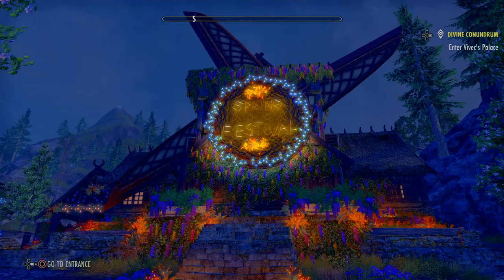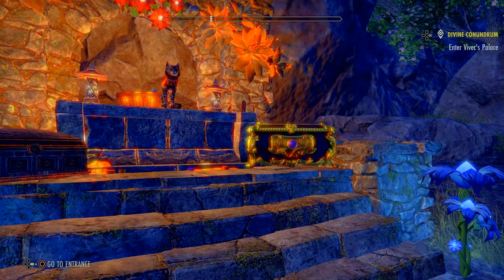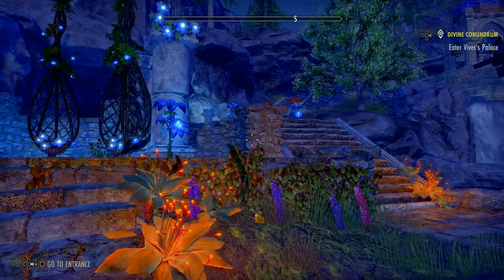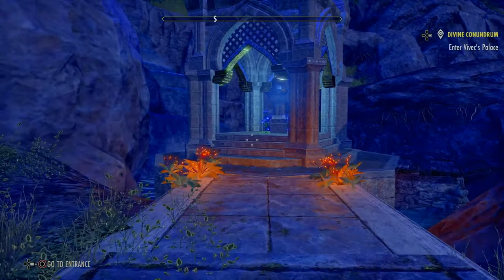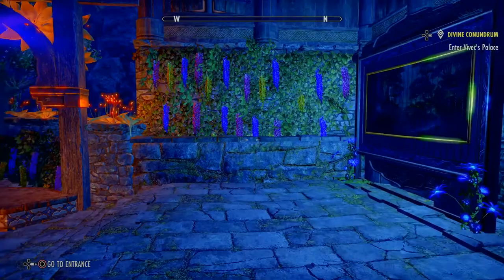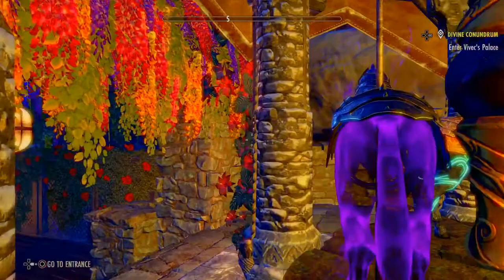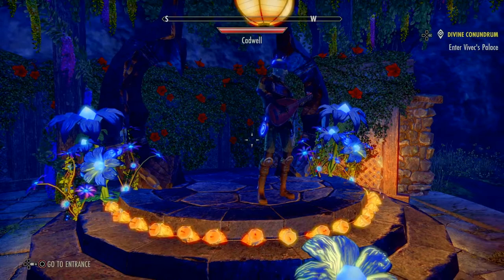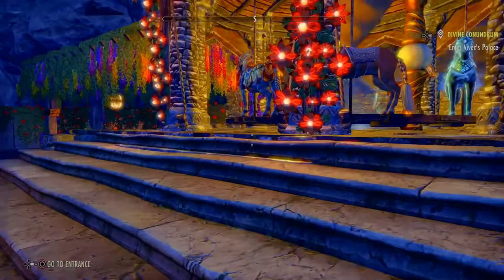This house has a water slide, movie projector and carousel!!!!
Springtime themed home decorated by dibella princess. Home has a water slide, movie projector, carousel, and a magic show that becomes a concert!